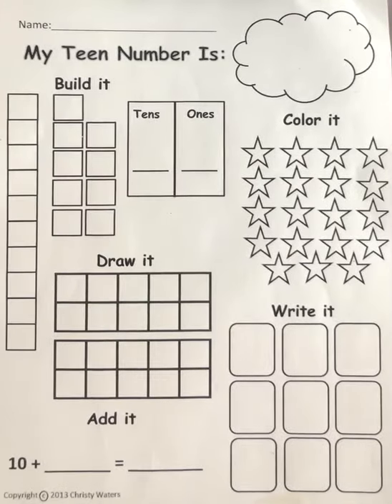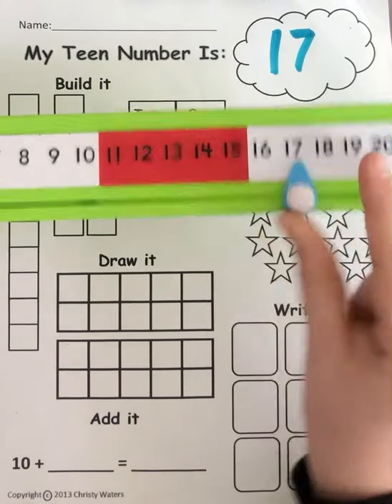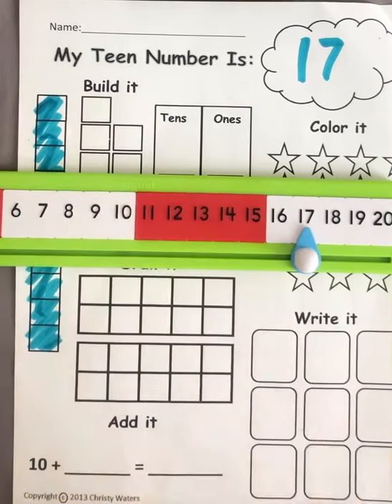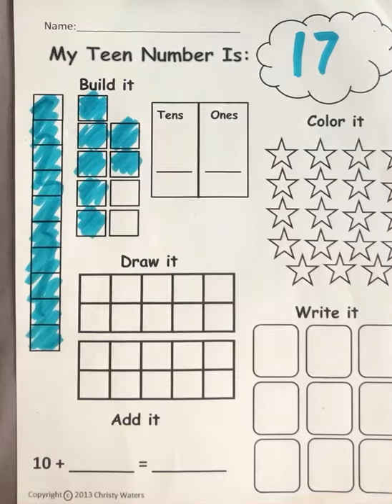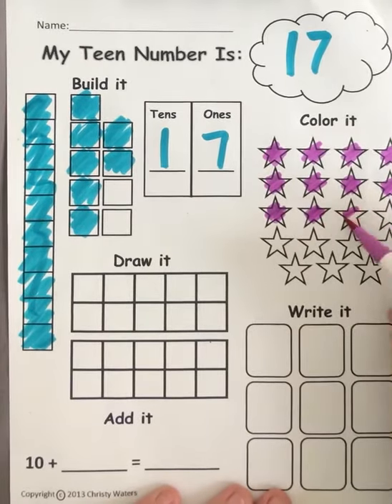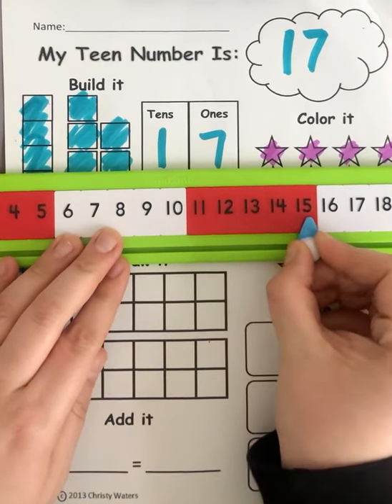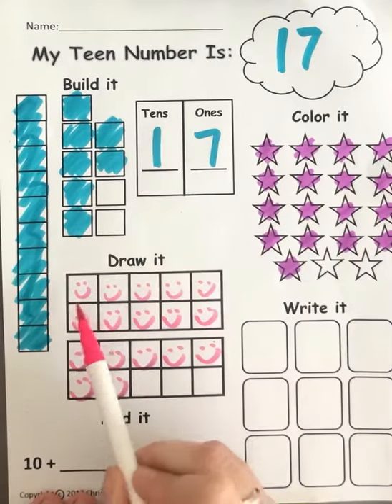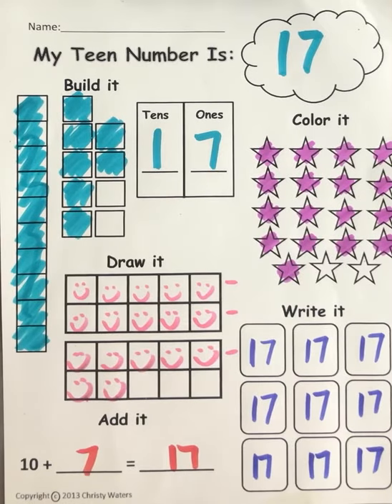Number 17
Mrs. Kelly helps compose and decompose the number 17.